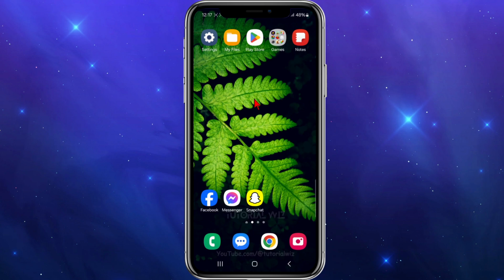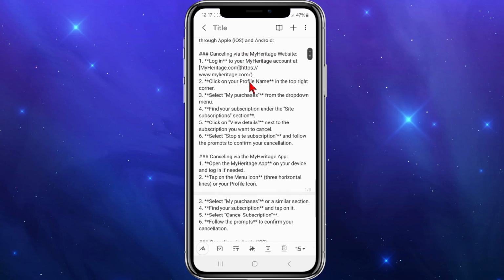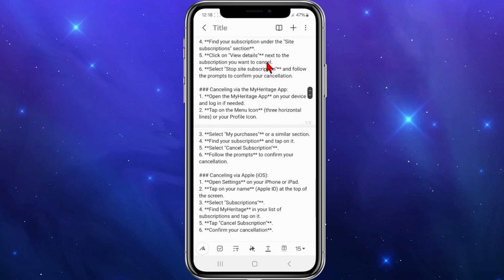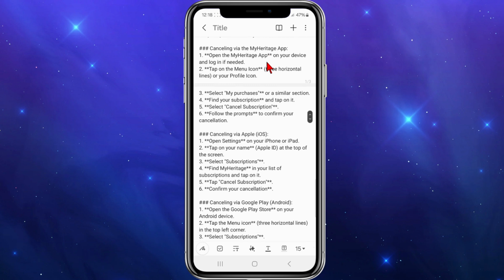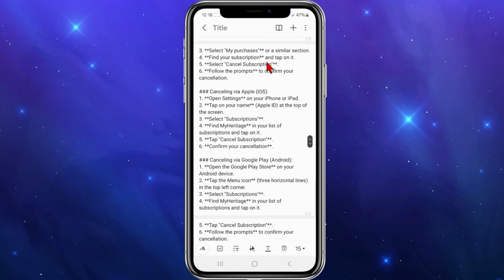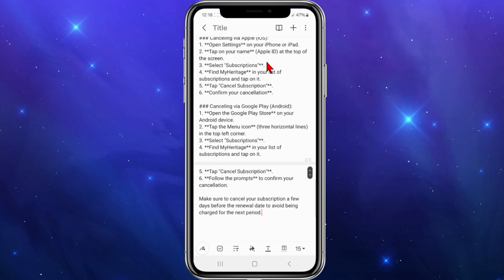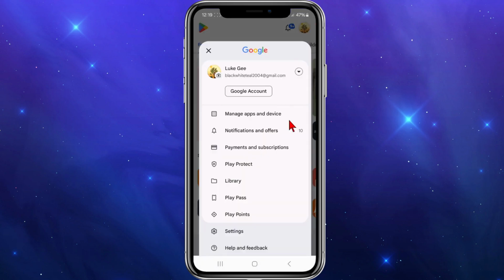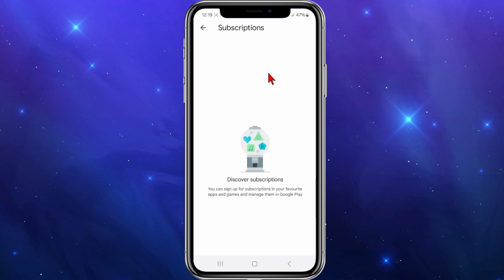How To Cancel Myheritage Subscription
Learn how to cancel your MyHeritage subscription with our simple guide. If you want to end your genealogy research subscription, watch this video for step-by-step instructions!